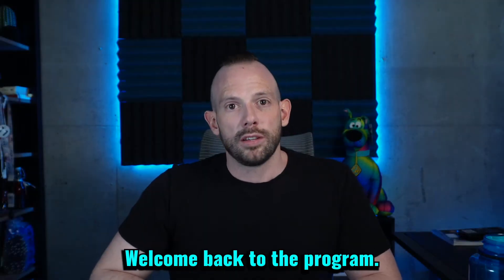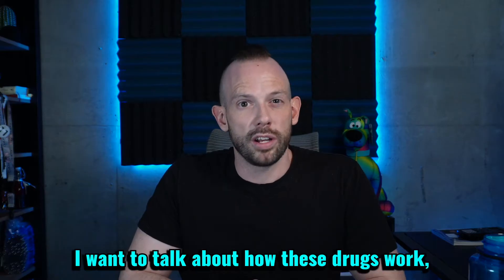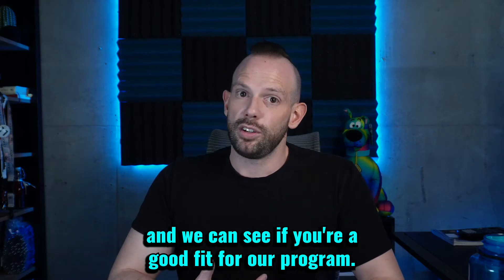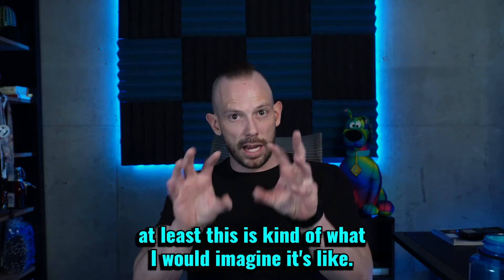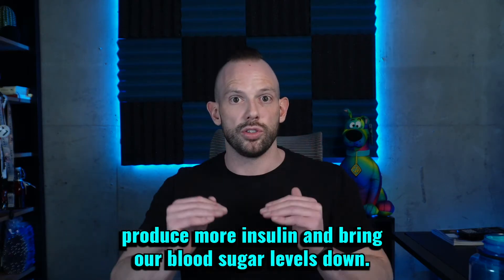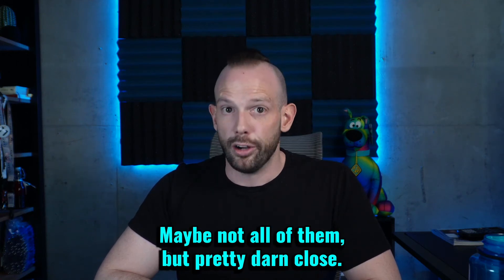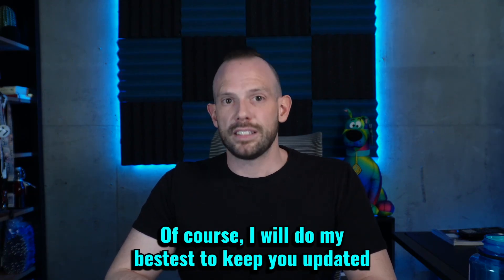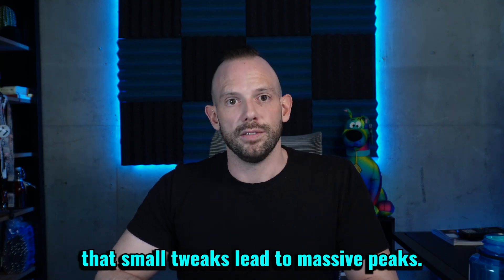Why & How Do GLP-1s Work? Mechanism of Action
I am a big believer in understanding the WHY. When I understand the WHY, the better equipped I am to troubleshoot when a problem or new insight arises.

So with that in mind, I have been meaning to write an article specifically on the WHY and how the GLP-1 medications such as Wegovy, Saxenda, and Mounjaro work!

How do these drugs help us to lose weight and manage our blood sugars? When you are equipped with this information, hopefully, you will have a better understanding of potential side effects and if your medication may or may not be working!

Join us every Wednesday at 7:30 PM MST for Live chat, right here on YouTube!
Upcoming topics:
March 29 Pancreatitis with Wegovy?

Video Topics: medication for weight loss injection, benefits of prescription weight loss, medication management benefits, anti-obesity medication, medical weight loss, weight management, weight loss medications, weight loss injections, obesity treatment, medically supervised weight loss, diet and mental health